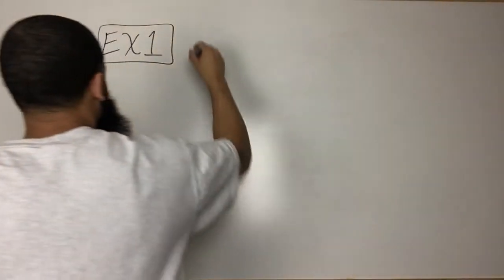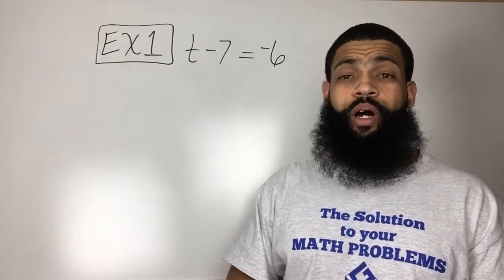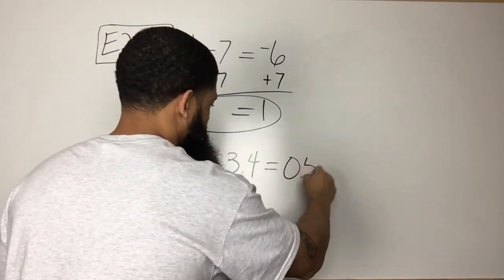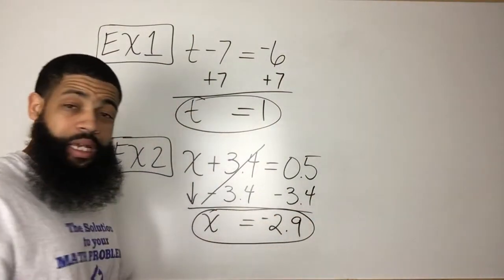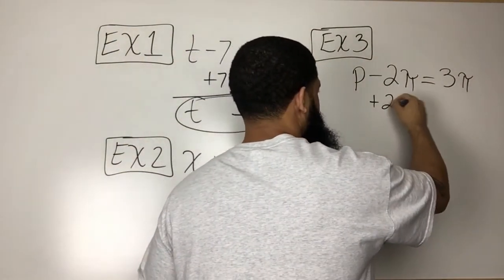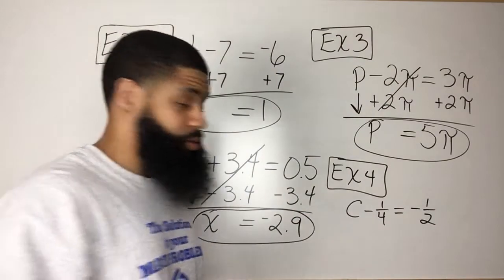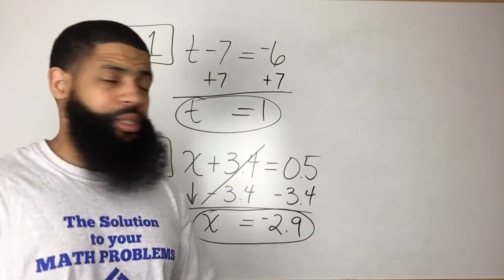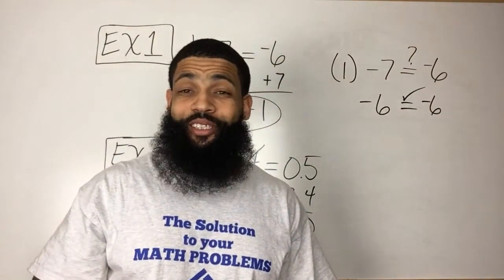Solve 1-Step Equations (Addition & Subtraction) | Algebra 1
🔸In this video, you’ll learn how to solve one-step equations using addition and subtraction by isolating the variable. We’ll use the addition property of equality to keep the equation balanced, and you’ll also learn how to check your answer by substituting back into the original equation.

What you’ll learn:

✅How to isolate the variable in a one-step equation

✅How to use inverse operations (add/subtract) to “undo” terms

✅Why you must do the same operation to both sides to keep the equation balanced

✅How to solve with integers, decimals, fractions, and pi (π)

✅How to check your solution using substitution

Examples from the lesson:

00:00 Intro: Solving 1-step equations (add/subtract)
00:26 Example 1: t - 7 = -6
01:50 Example 2: x + 3.4 = 0.5
03:12 Example 3: p - 2π = 3π
04:16 Example 4: c - 1/4 = -1/2
05:10 Check your answer by substitution
06:08 Wrap-up + next steps

📌Key vocabulary:

equation

variable

inverse operations

substitution

solution

🚩Common mistake:

Moving a number “across the equals sign” without using inverse operations
Fix:

Add or subtract the same value on both sides to keep the equation balanced